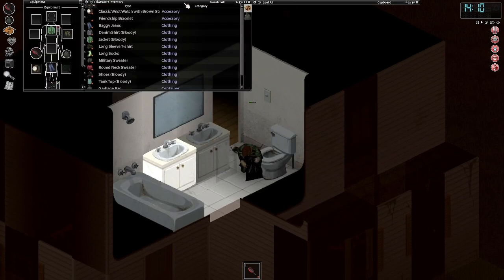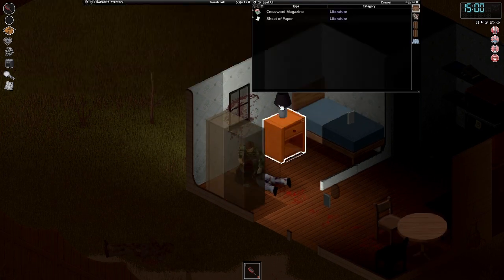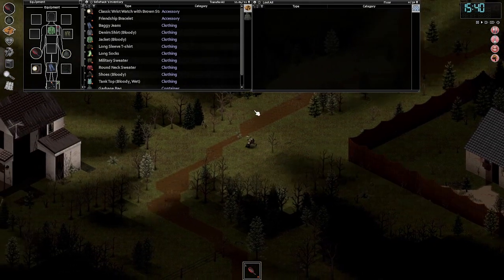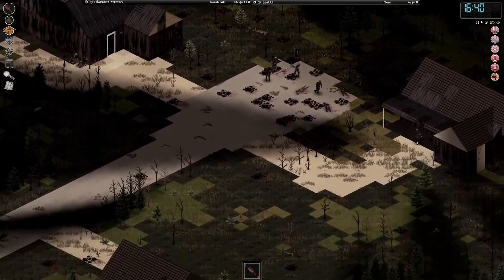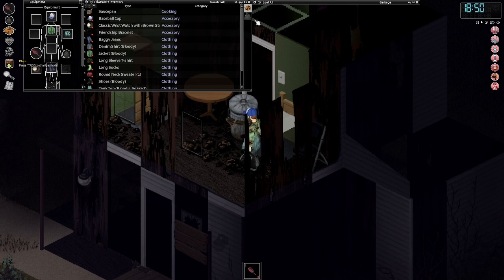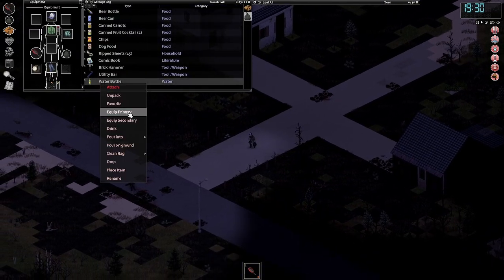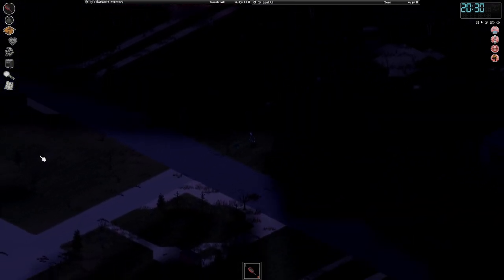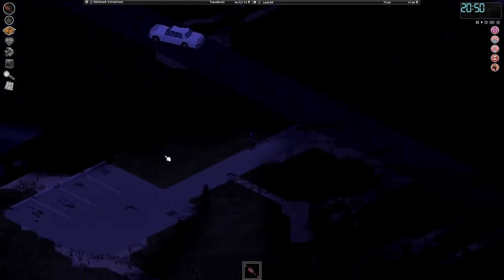Project Zomboid - CDDA - ep 2 - "darkness lurks"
Just playing a game.